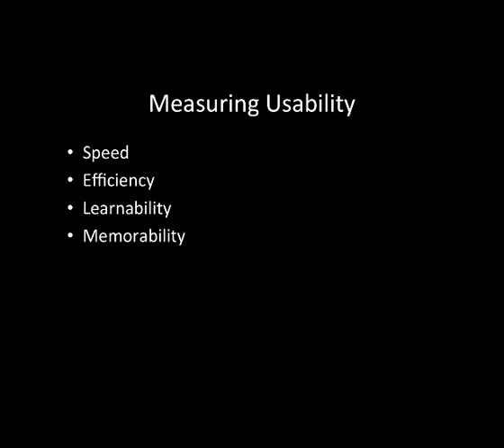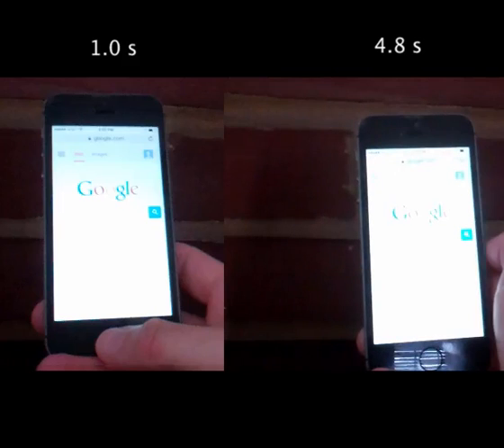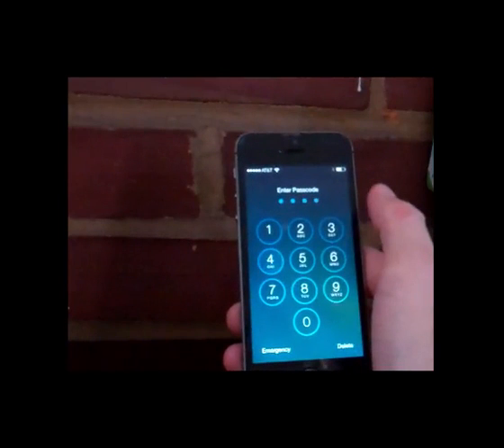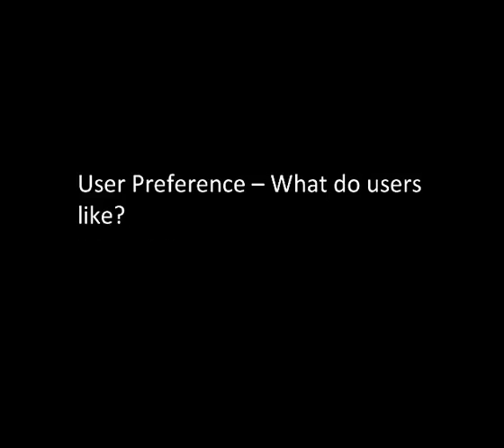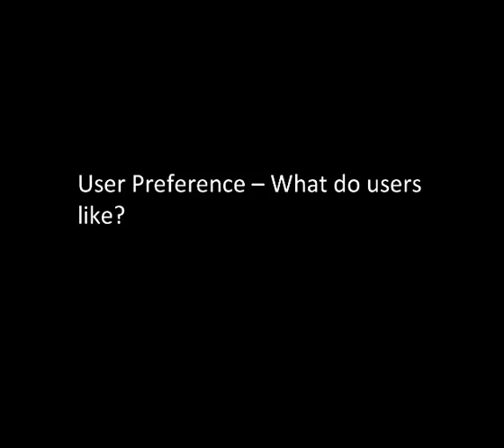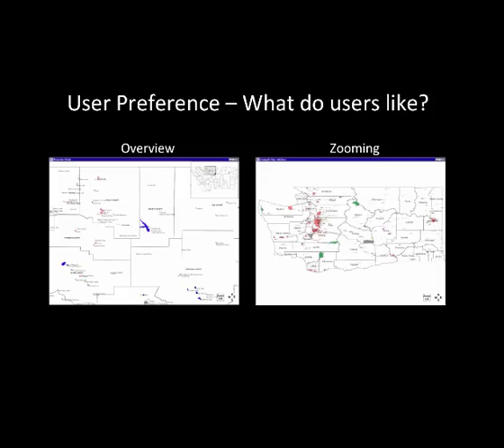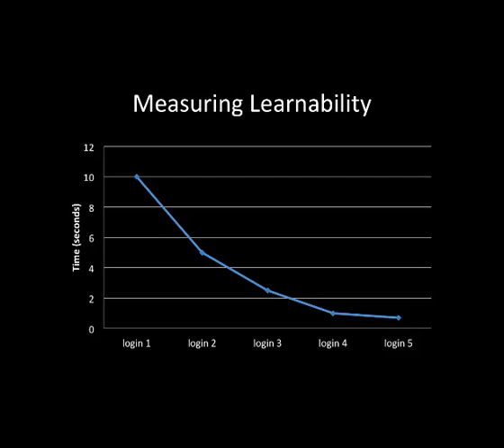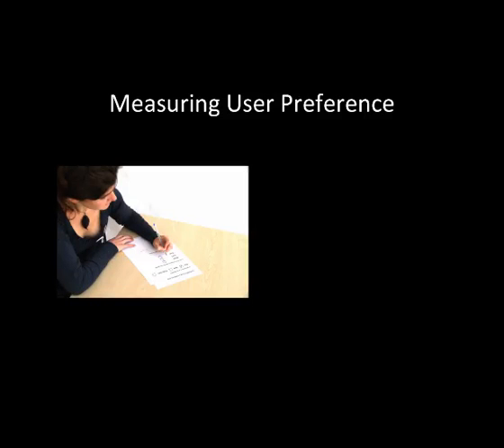2 3 Usability 9 16